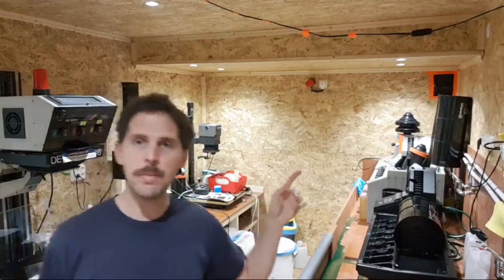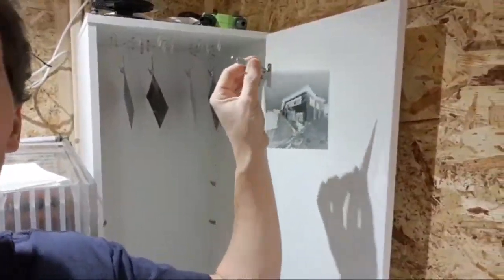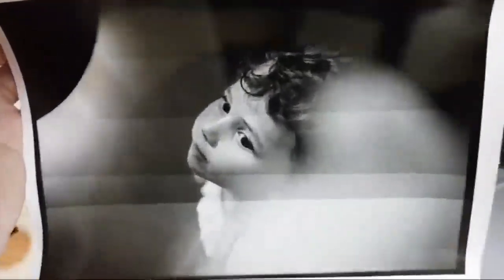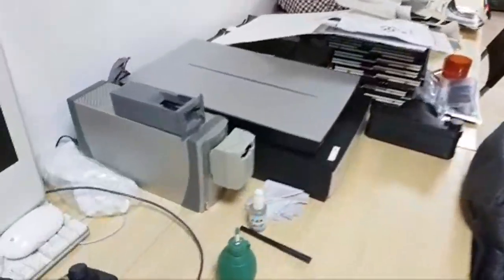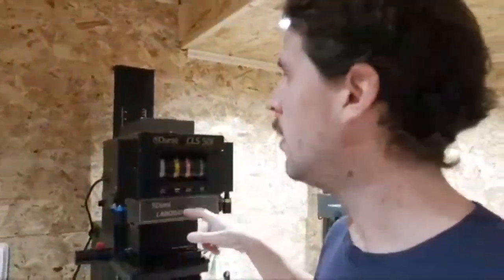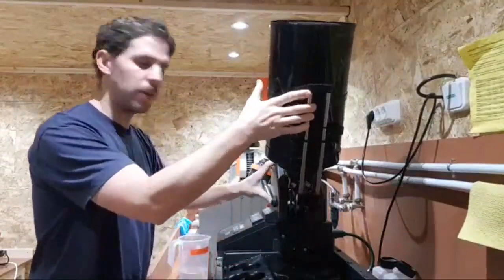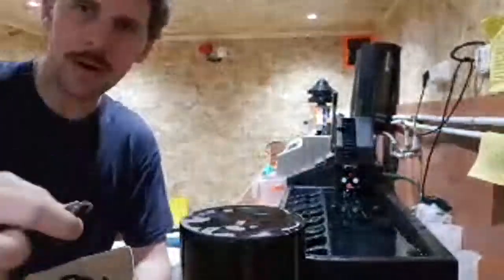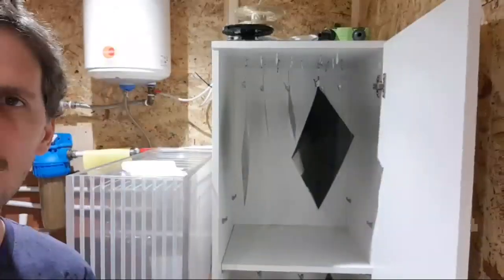Number 1 || Darkroom Live